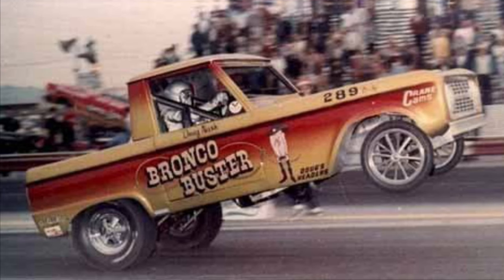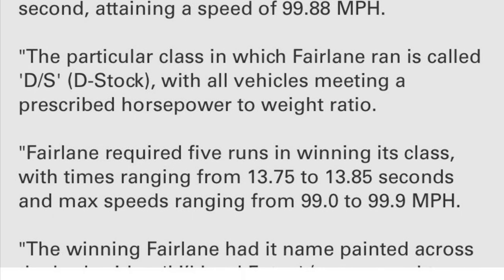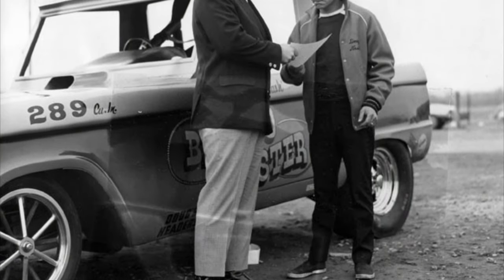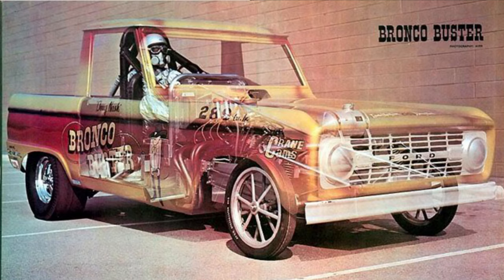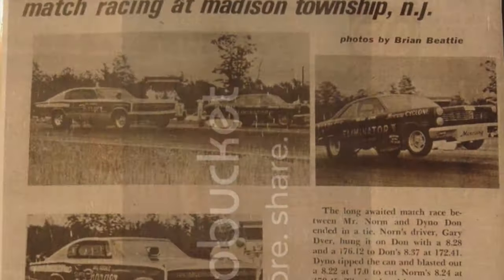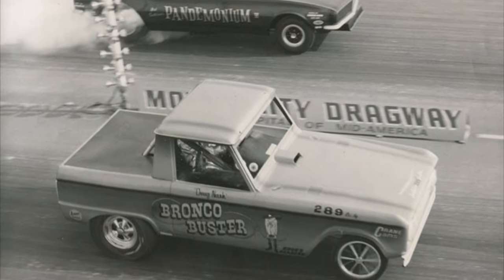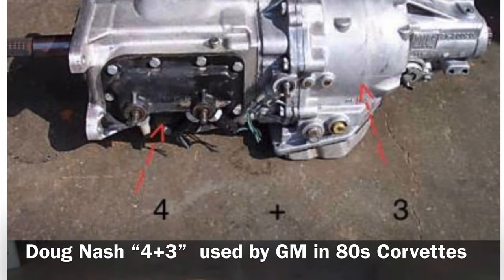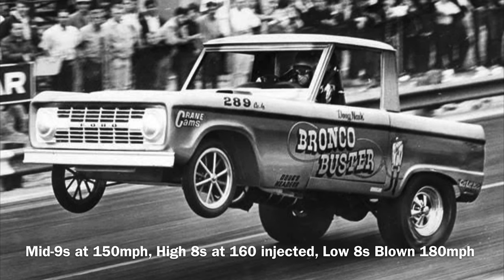Vintage 60s Funny Car the BRONCO BUSTER & Doug Nash The Baddest 289ci sbf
Doug Nash the early day racer, innovator.
Gaining popularity & respect especially with his legendary known Bronco Buster powered by a badass injected 289ci sbf Windsor.
Then soon after developing his Doug Nash 4 & 5 speed race boxes.
Checkout the vid here.